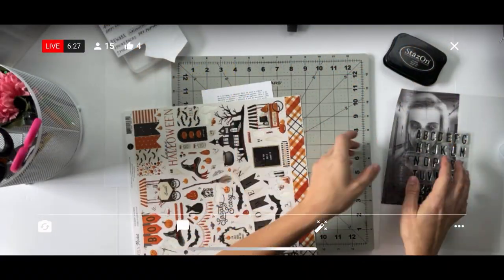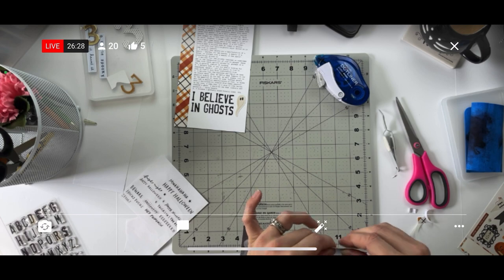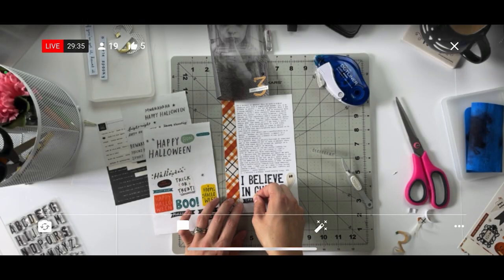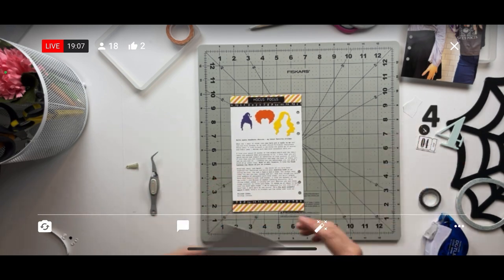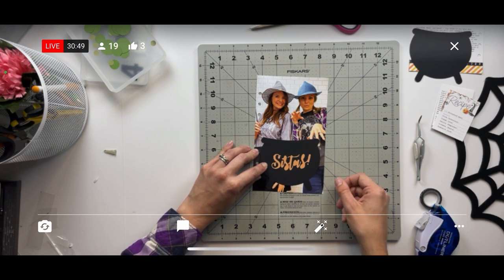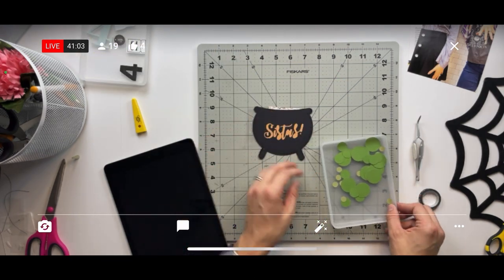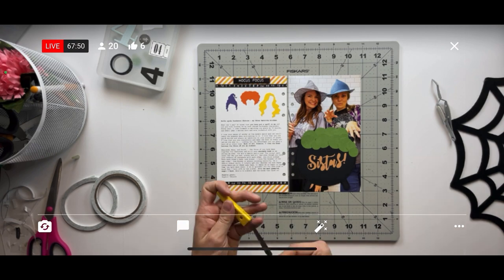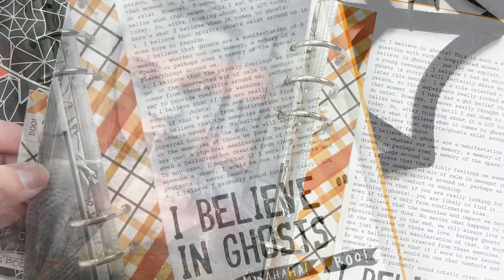October Daily 2021 | Process Video | Story 3 & 4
Welcome to October, the most magical + spooky month of the year. I am SUPER excited to join in on the October Daily scrapbooking project this year - which will mark my fourth year completing an album. If you love Halloween and/or Fall, this project is one you won't want to miss out on. Today, I will share my process for putting together Stories #3 & #4.

Looking for ideas on what to document in your October Daily album, check out these prompt lists.

Janome Sewing Machine
Roller Adhesive

FAVORITE PRODUCTS - AMAZON STOREFRONT

TIMESTAMPS
0:00 - Intro
0:11 - Story 03 Process Video (Ghosts)
4:53 - Story 04 Process Video (Sanderson Sisters)
15:29 - Wrap Up + Still Photos